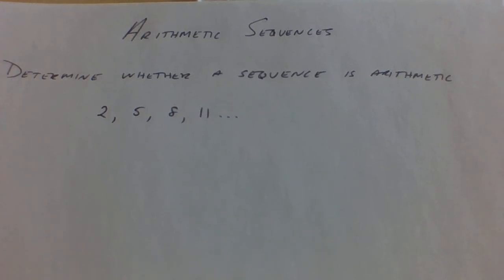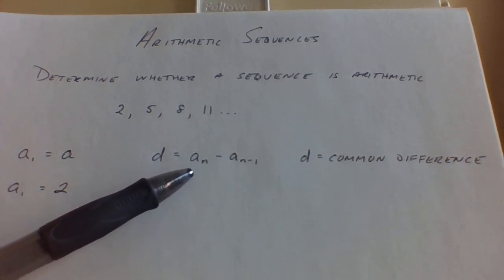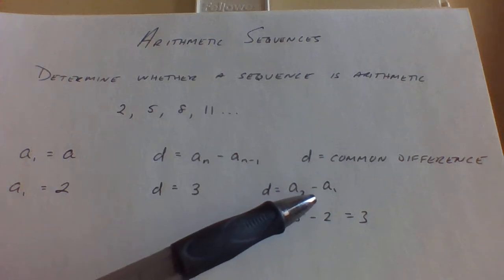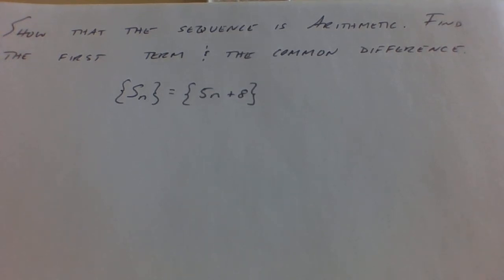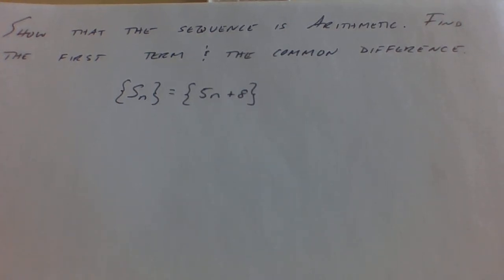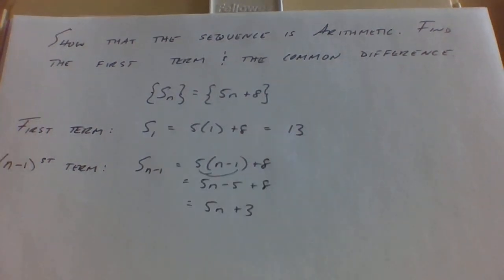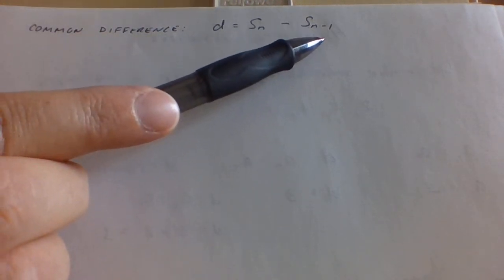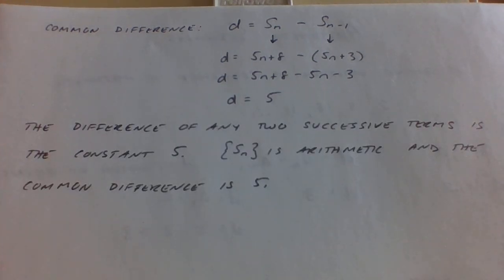13.2 Arithmetic Sequences Video 1